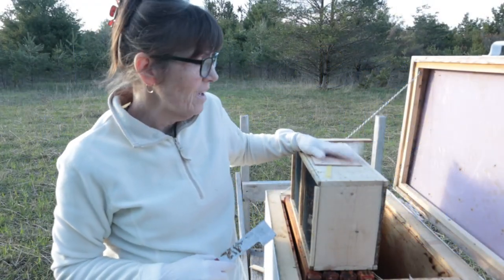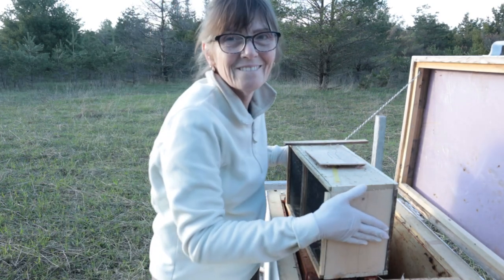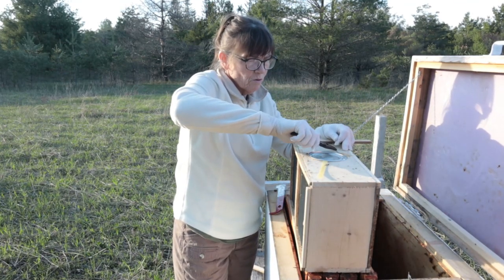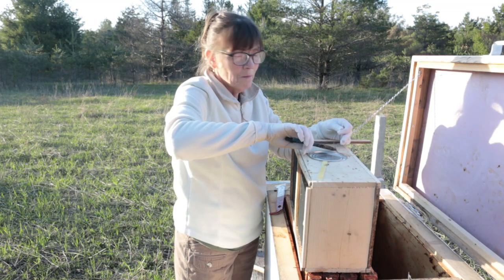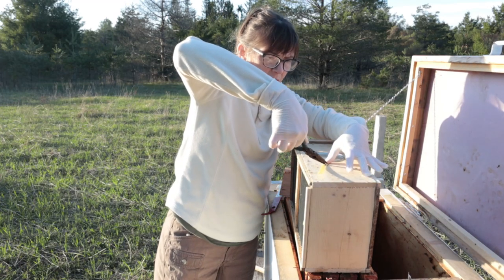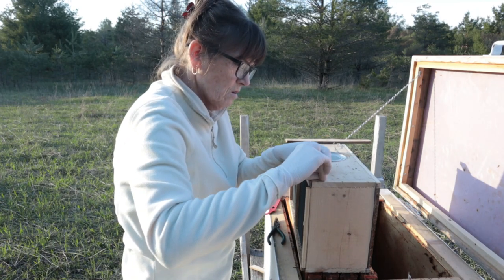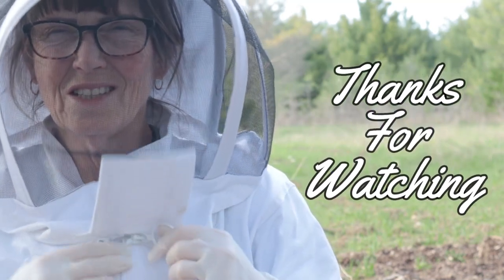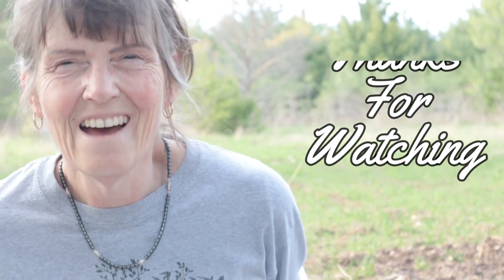Installing New Bees into a Layens Hive Three Times | Horizontal Hive | Trick to Releasing the Queen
Watch me install these honey bees into this horizontal bee hive. They weren't happy until everything was perfect. It took three times before they were happy.

46°3'29" N | Zone 4b Gardening